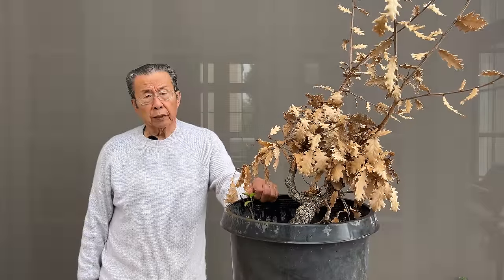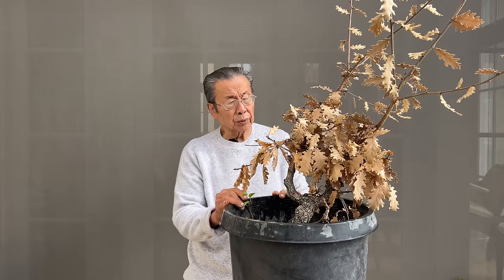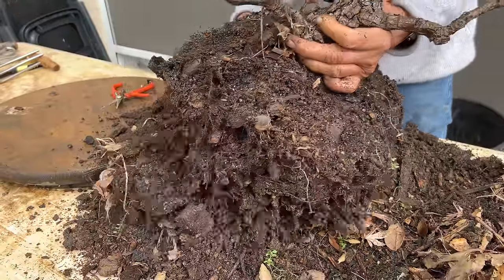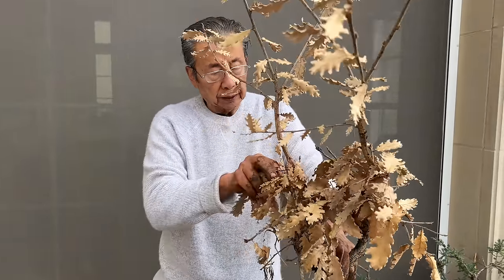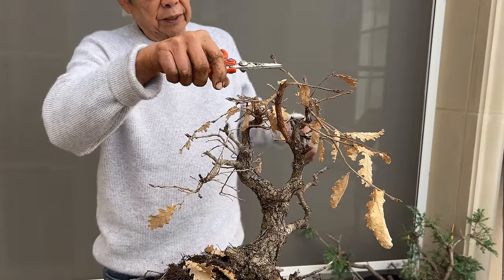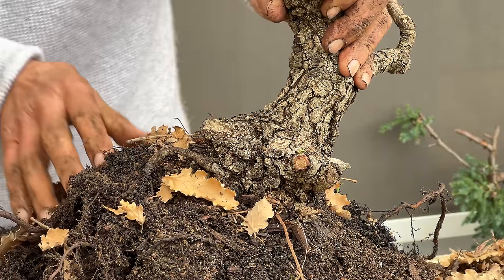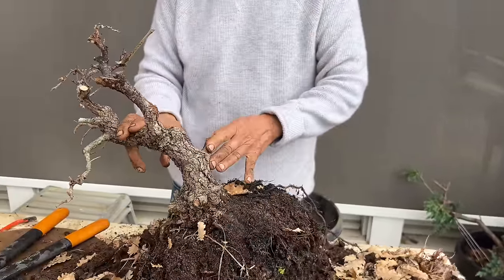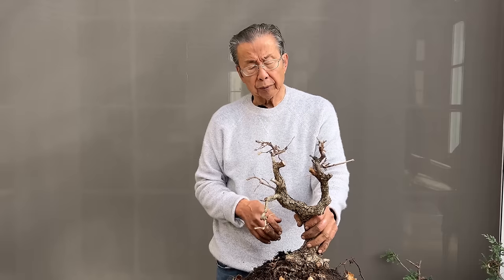How to Make an Ugly Tree into a Nice Bonsai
I'm challenging myself to turn this "ugly" Oak tree into a bonsai! Can I do it? Let's walk through my thought process and transform this tree together!

0:00 Introduction
2:20 Root work
6:20 Pruning
10:27 Orienting the tree
13:00 Vote for your favorite design!
13:34 My tips!

To stay up to date on my bonsai, which will be available for purchase later this year, please sign up for my emails at bonsaiheirloom.com.